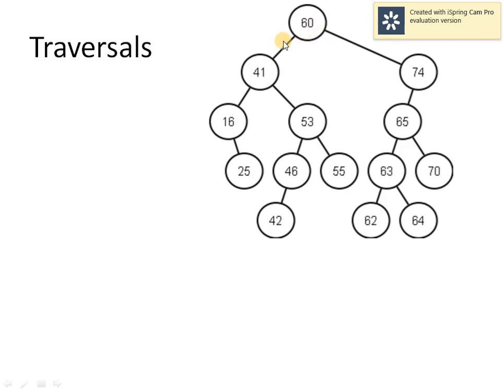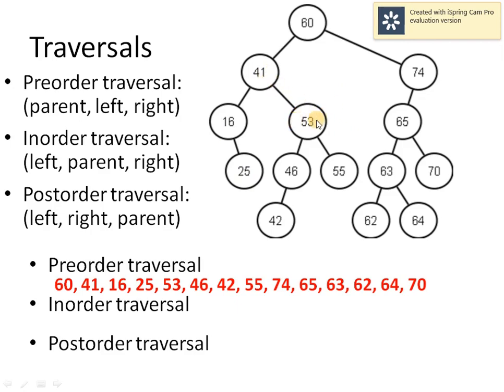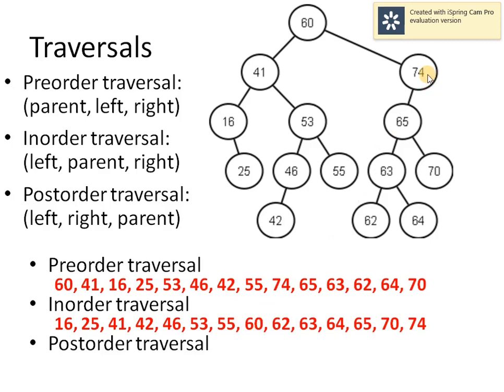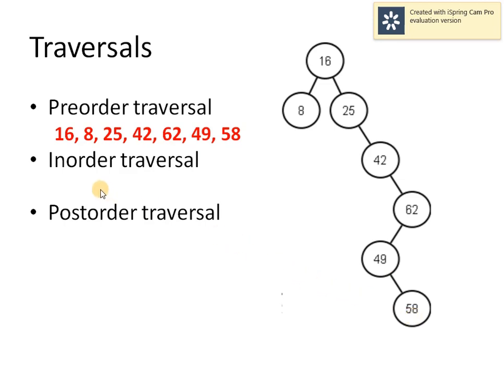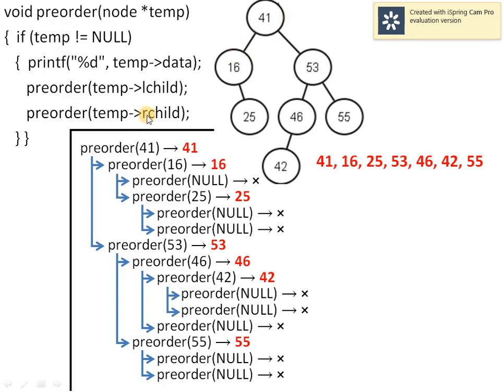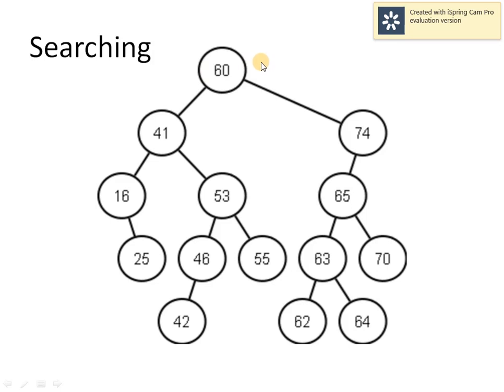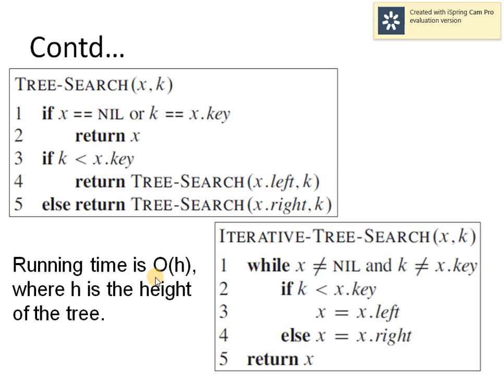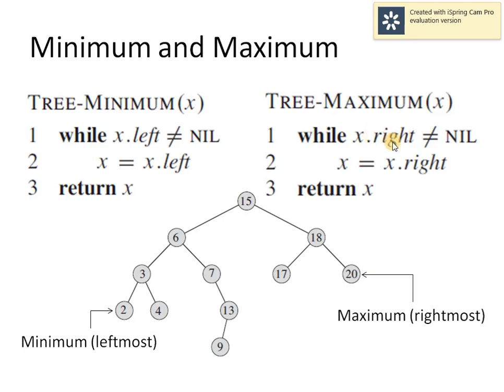Binary Search Tree - Traversals, Search, Min, Max